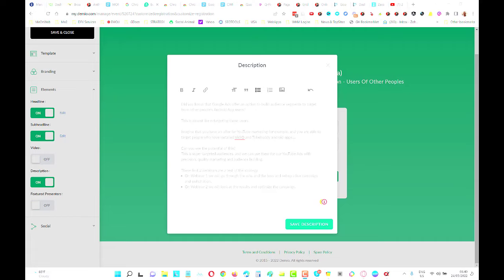TRAFFIC SCULPTING - OPA HIJACK (New Traffic Strategy, Free Webinar Invitation)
Drive Low Cost YouTube Ad Video Views With A New Targeting Option - Users Of Other Peoples Apps (OPA)
Did you know that Google Ads offer an option to build audience segments to target from other people's Android App users?

This is almost like retargeting those users.

Imagine that you have an offer for YouTube marketing for example, and you are able to target people who have installed VidIQ and Tubebuddy android apps.

Can you see the potential of this?
This is super targeted audiences, and we can use them for our YouTube Ads with precision, quality marketing and audience building.

These first 2 webinars are a test of the strategy
On Webinar 1 we will go through the why and the how and set up a live campaign and switch it on.
On Webinar 2 we will look at the results and optimize the campaign.

How To Set Up YouTube Ads (Checklist)

I Am Now Offering Mentoring For a Very Limited Amount Of People
🛑 ONLY For Action Takers...

Includes.
➡️ One-on-One Sessions With Me
➡️ Access To Me Via WhatsApp
➡️ How To REALLY Build Your List
➡️ How To Create Low Cost Lead Magnets and Bonus Tools
➡️ The ONE Launch Jacking Method That Never Fails
➡️ Watch My Real Life 4-Figure Campaigns (Start to Finish)
➡️ The Levels Of Audience Nurturing To SkyRocket Revenue
➡️ Inner Circle WhatsApp Group

✅ Mentoring: Cost Of Entry Just $1000 For First 5 People

✅Plus $97 Month For Inner Circle WhatsApp Group
(Again, For First 5 People)

About Inner Circle WhatsApp Group
No Group Projects, No Course...
➡️ This Is a Group We Chat, Ask, Discuss, Get Tips, Feedback Etc.
➡️ This Is Daily Stuff We Do To Make Money Online By Selling OTHER Peoples Products.
Without Needing Expensive Copywriting, VSLs, Sales Pages, Support Desk Etc. If You Were Launching Your Own Products.

Its About How To Do 4 Figure Promos, Even With a Small List.
And List Nurturing Strategies Designed To Make Your List Responsive